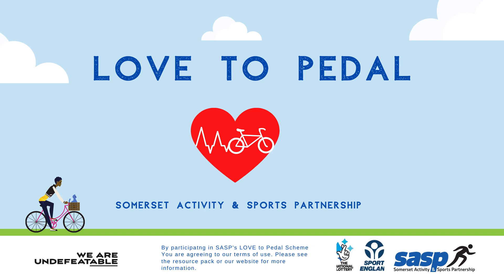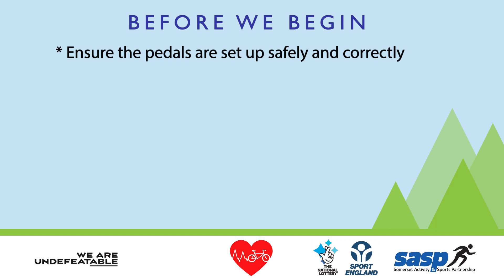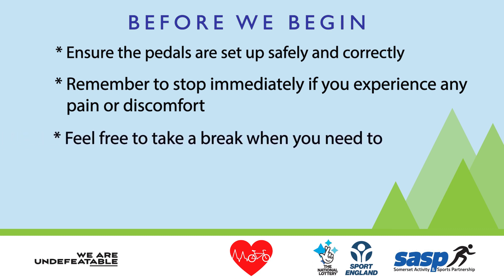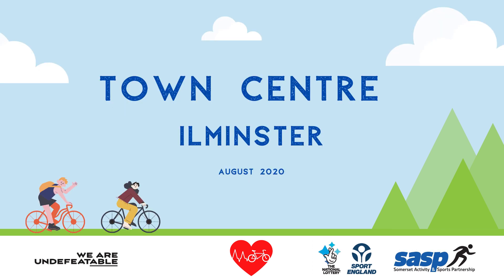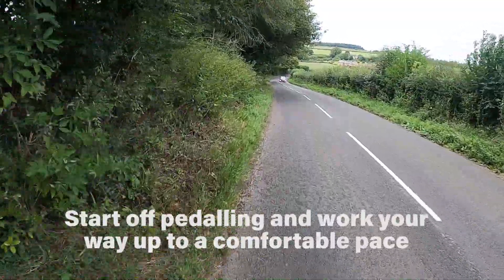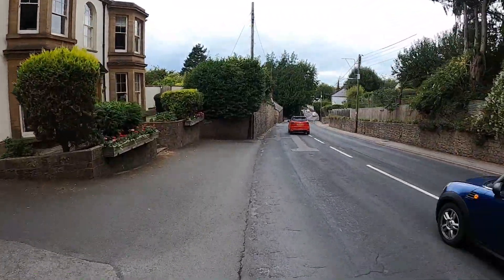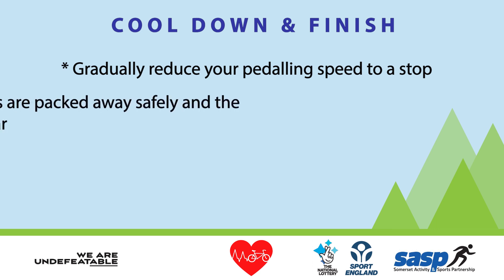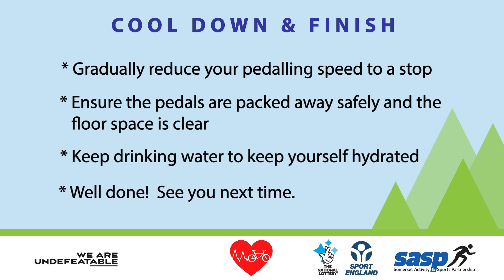Love to Pedal - Ilminster Town - Somerset Activity and Sports Partnership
Love To Pedal - SASP's virtual cycle scheme. Ride along, at home, to these local cycle routes using your pedal exercisers.

Comment on the videos with your feedback and suggestions.